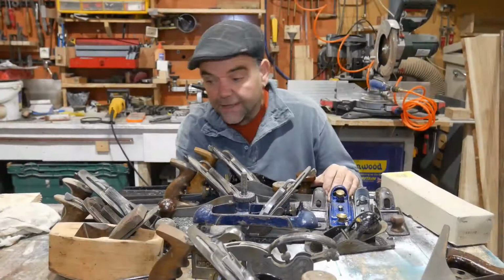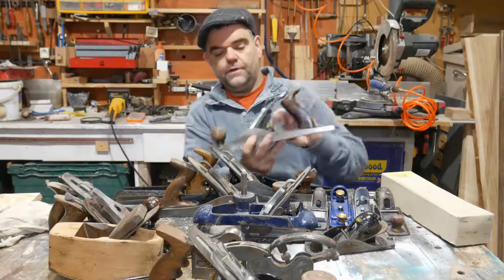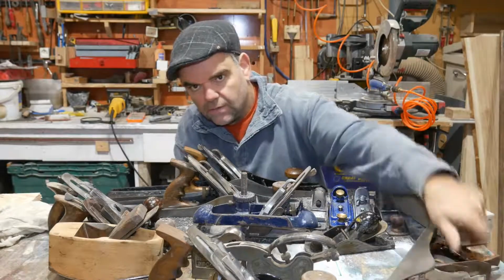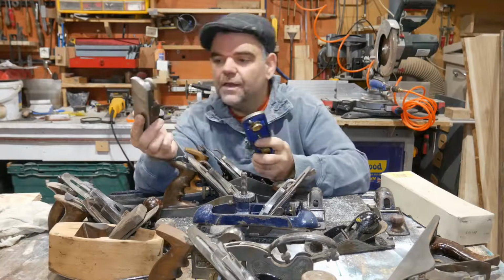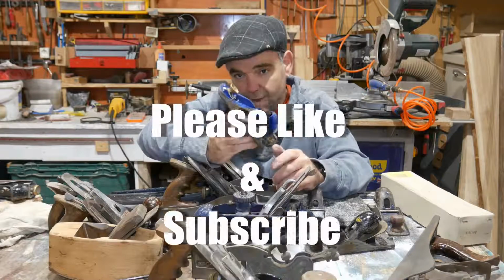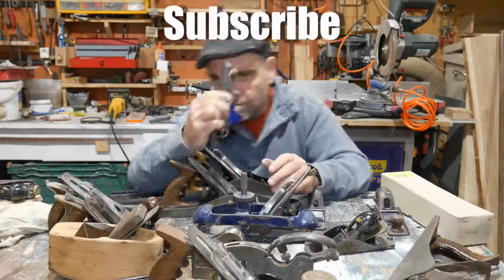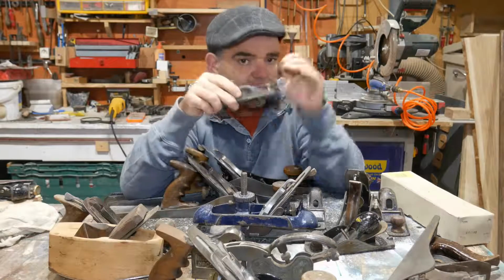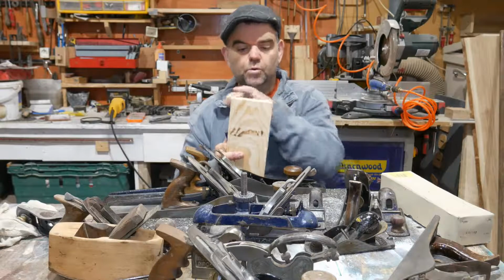Which 3 Woodworking Handplanes would I choose if I had to?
When we start out in our new venture of woodworking we need to make  some new tool purchases. Building a collection of tools is an organic process.  Here we try to advise you on our three favourite first tool bag additions.  In this video I show which 3 planes I would choose first.

This Video is more about the the best type of hand plane not necessarily the make or brand.